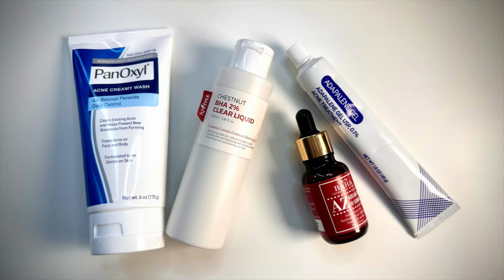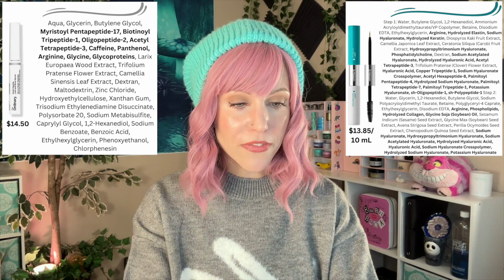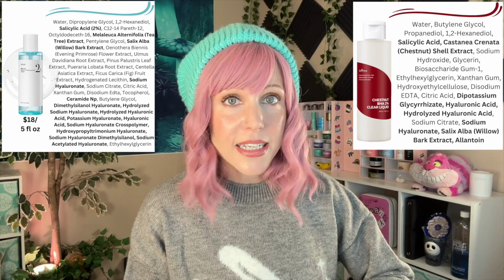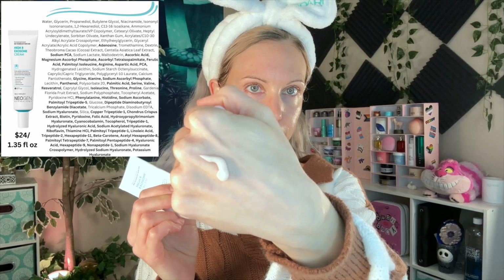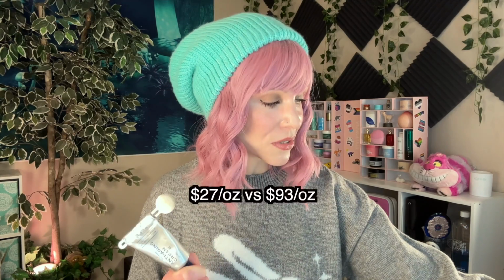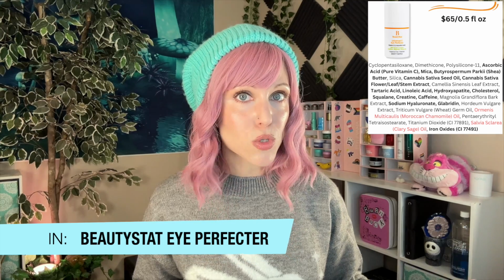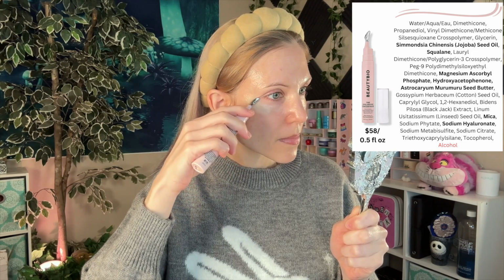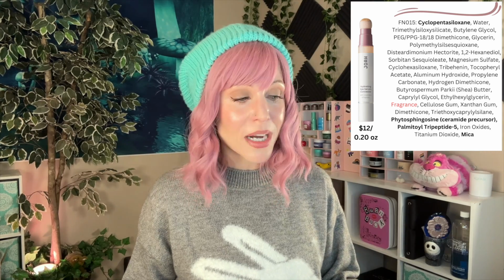Products I'm QUITTING (& their replacements!)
🔹Stylevana - INF10RABBITH
🔹Yesstyle (Rewards) - RABBITHOLE

00:00 - Intro

SKINCARE

01:07 - Reedle Shot vs Age-R Booster

05:03 - The Ordinary vs Dr. Melaxin

07:04 - The Ordinary Multi-Peptide vs Snoxin

08:27 - Anua vs Facegym

12:14 - Neogen vs RNW

14:08 - Elemis vs Regelica

16:33 - Stratia vs Beautystat vs Beautybio

MAKEUP

21:30 - Smashbox vs Rose Inc vs Laura Mercier

24:27 - Kulfi vs Joah

26:30 - Outro

About Me:
Dry/Acne-Prone Skin